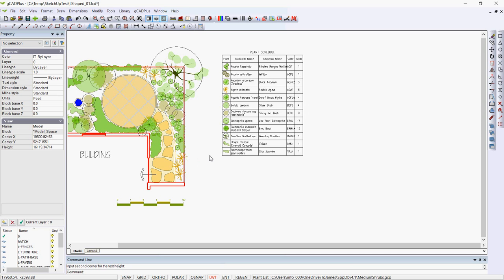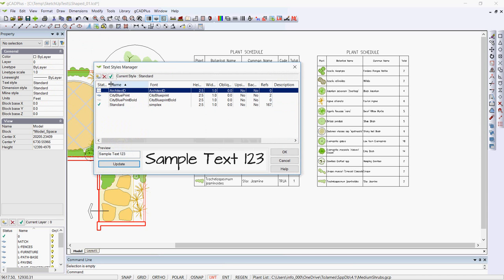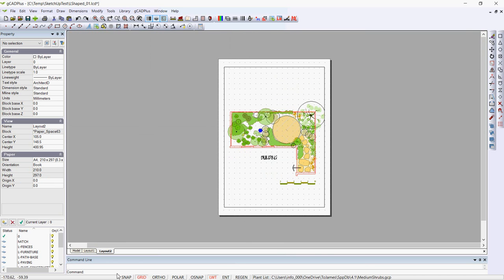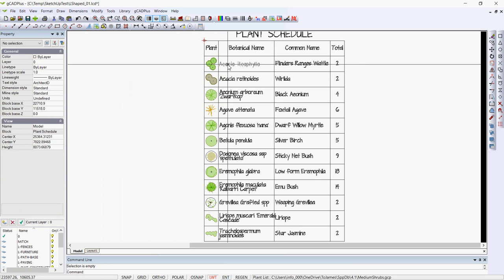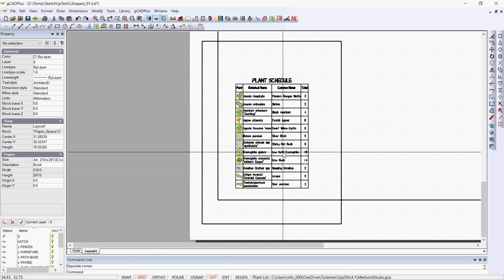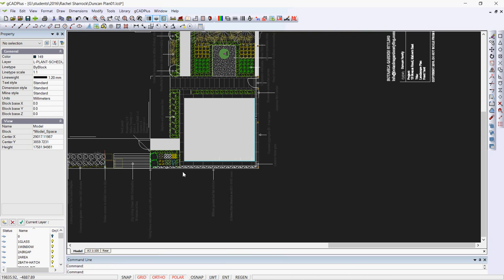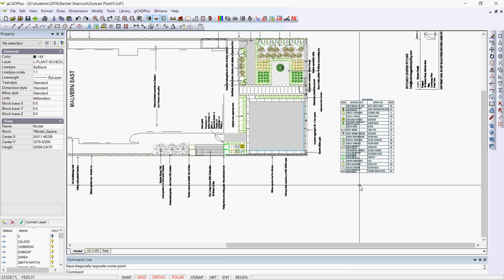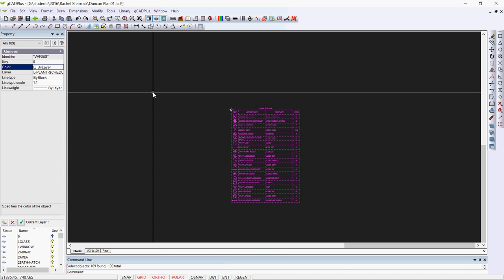Draw plant schedules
We show how to draw plant schedules in two gCADPlus designs. The need to consider text style and the value of the match properties tool in adjusting text inside a schedule is stressed.